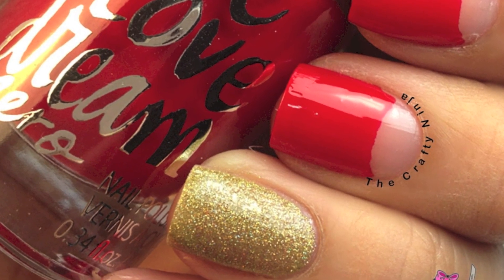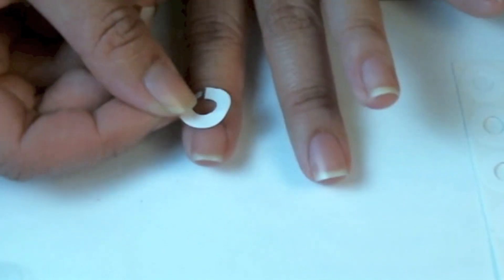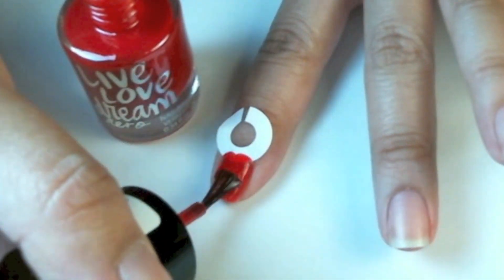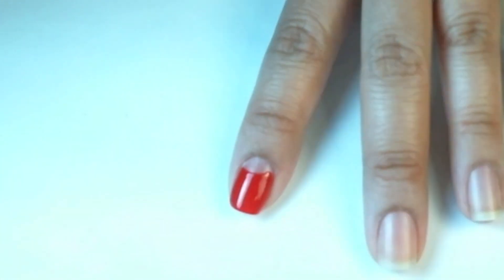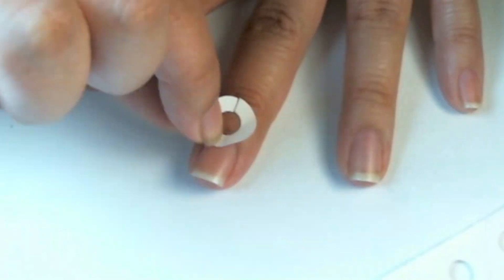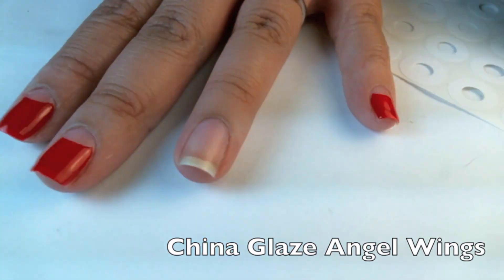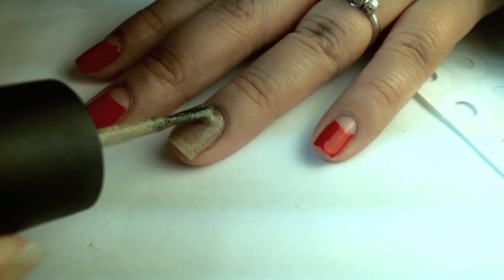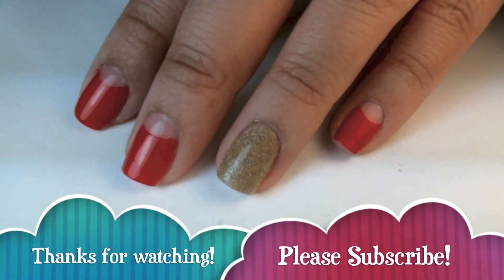Half Moon Nails by The Crafty Ninja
How to create simple half moon nails by using reinforcement label tape. Very simple and easy design for any beginner nail artist.